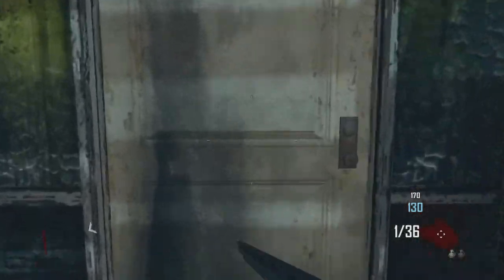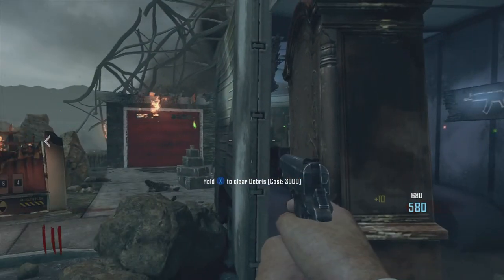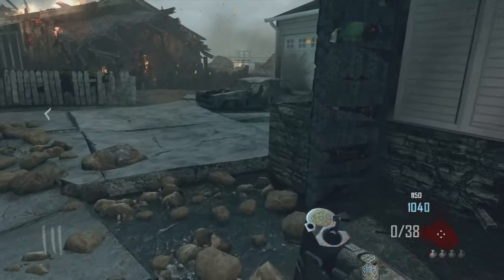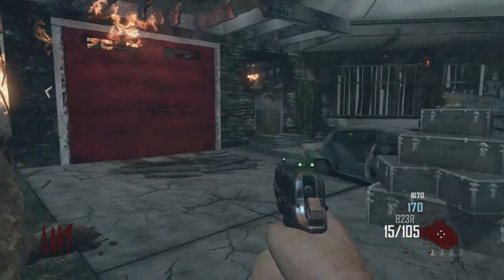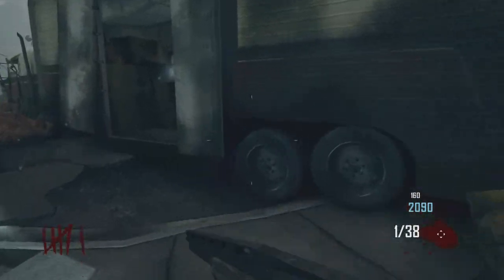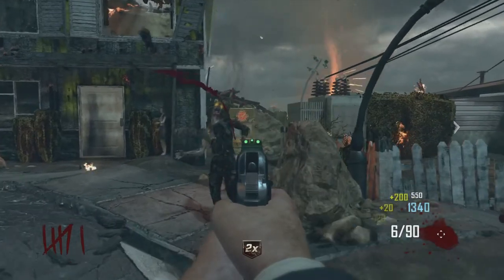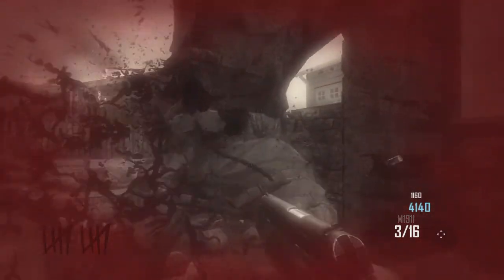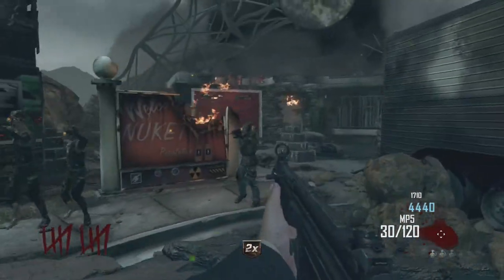Wall gun only challenge!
Wanna see another map? More people?